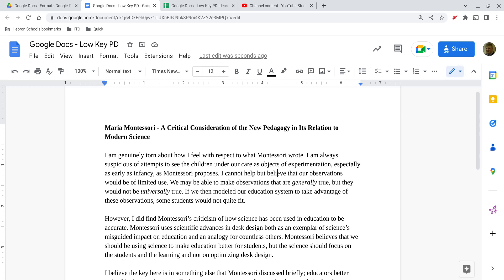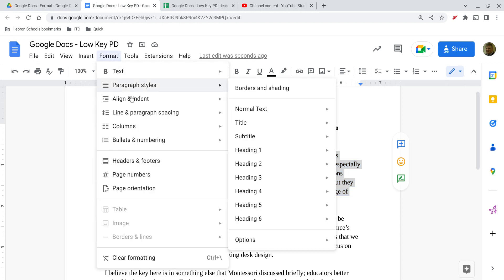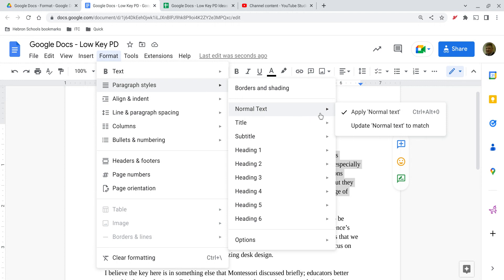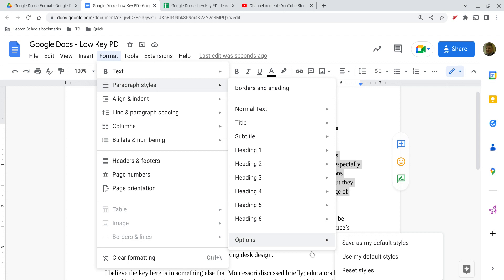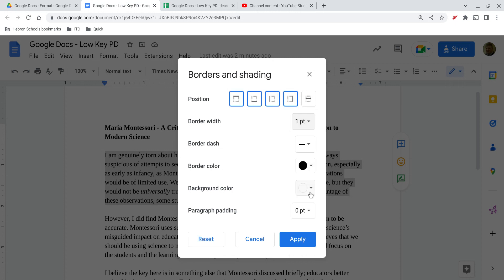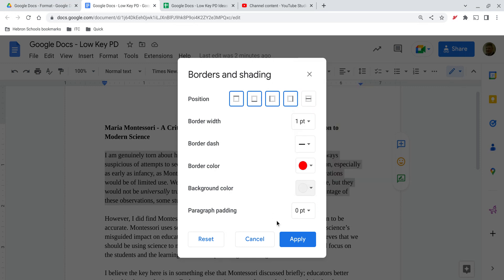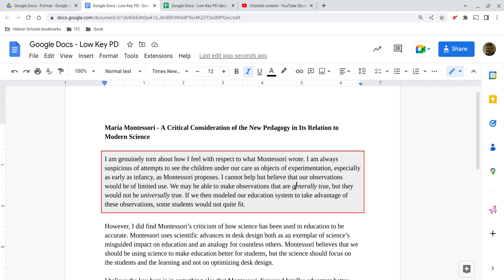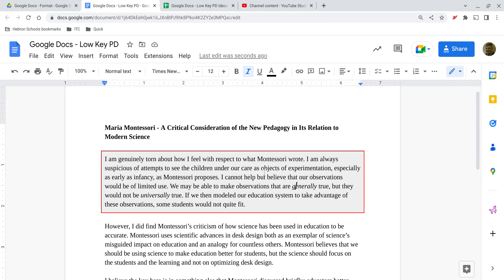Low Key PD: Google Docs - Format - Paragraphs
In this video we explore the paragraph formatting options in the Format menu of your Google Docs. This includes adding borders, shading, and padding to your paragraphs.